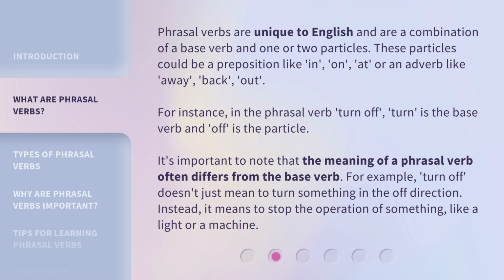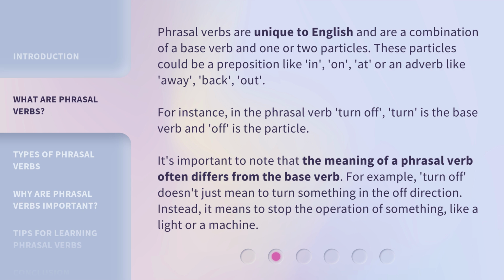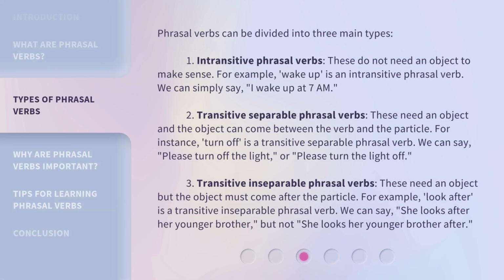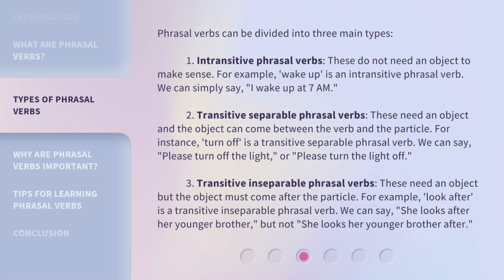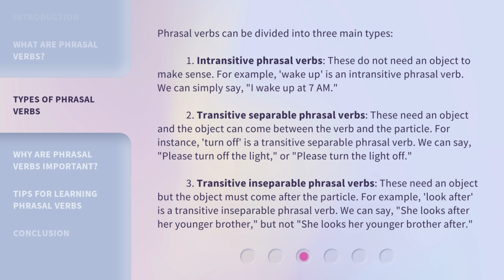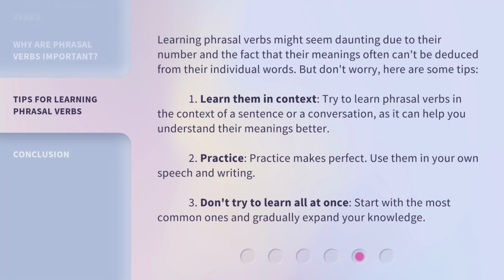Understanding Phrasal Verbs: A Key to Fluent English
Mastering Phrasal Verbs for Fluent English: A Comprehensive Guide • Learn all about phrasal verbs, a unique feature of English grammar that can be confusing for learners but is crucial for sounding fluent and natural. Discover what phrasal verbs are, how they function in English, and the different types of phrasal verbs. By the end of this video, you'll have a solid understanding of phrasal verbs and how to use them correctly in your English conversations.

00:00 • Introduction - Understanding Phrasal Verbs: A Key to Fluent English
00:31 • What Are Phrasal Verbs?
01:15 • Types of Phrasal Verbs
02:17 • Why Are Phrasal Verbs Important?
02:42 • Tips for Learning Phrasal Verbs